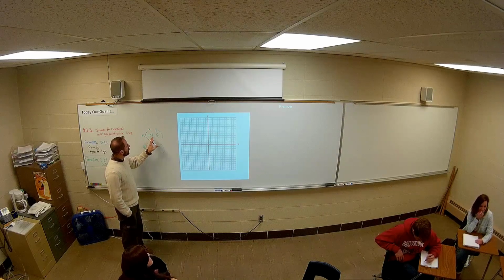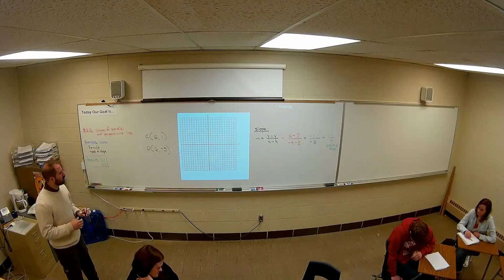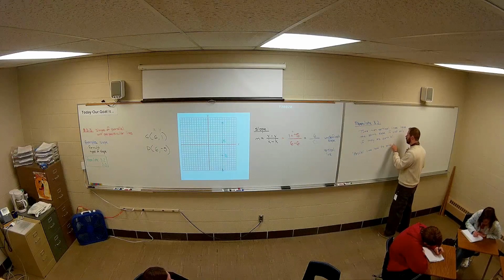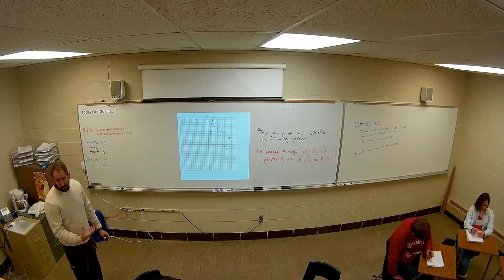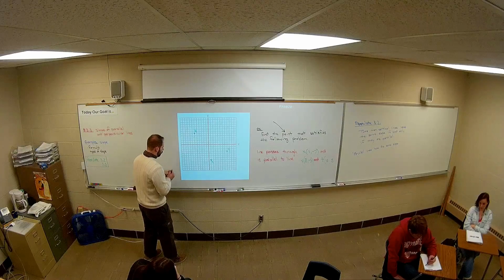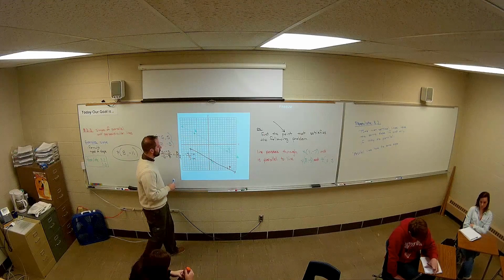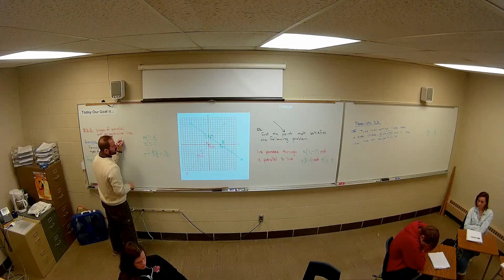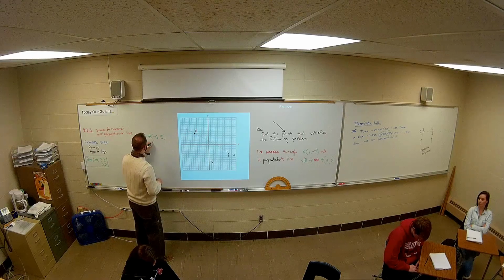Geometry Section 3.3: Slope of Parallel and Perpendicular Lines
Section 3.3: Slope of Parallel and Perpendicular Lines